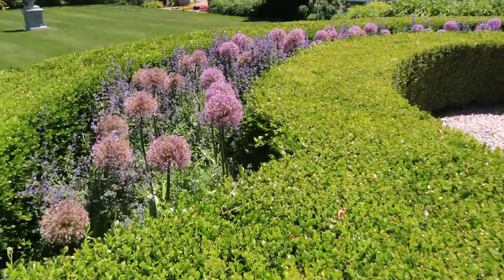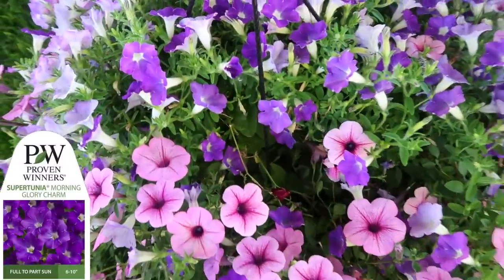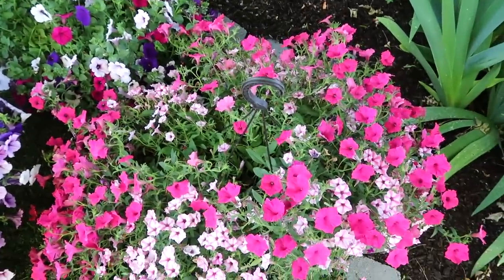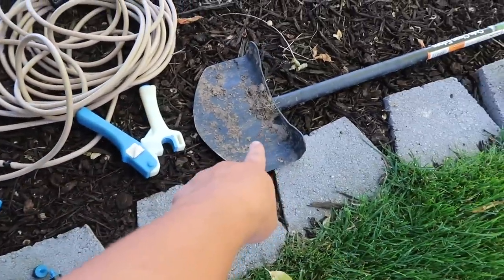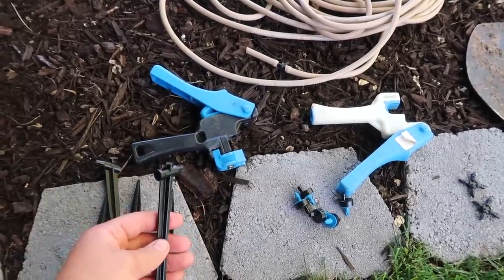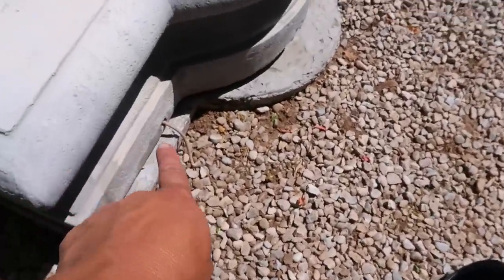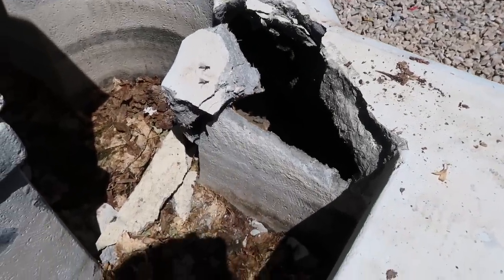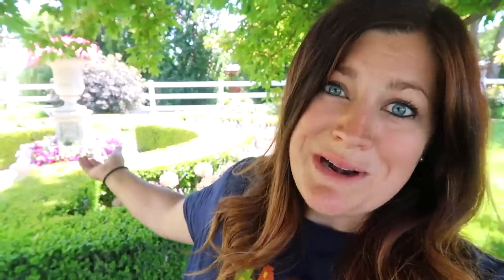We Had an Accident! 😱// Garden Answer